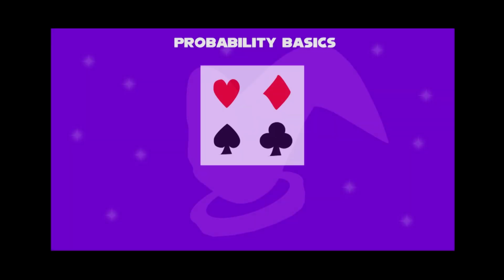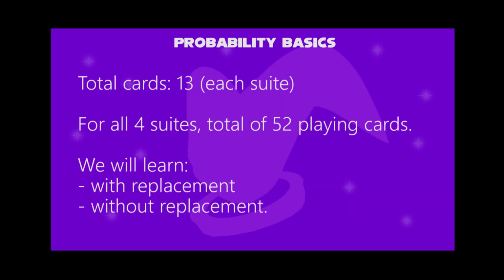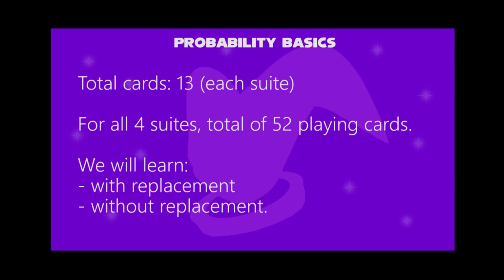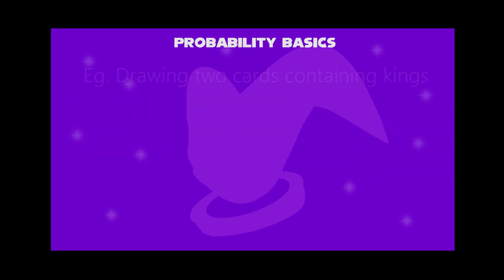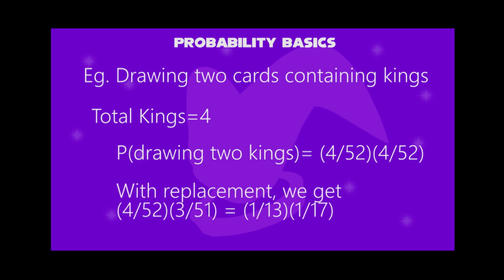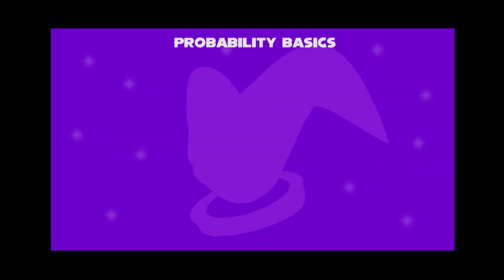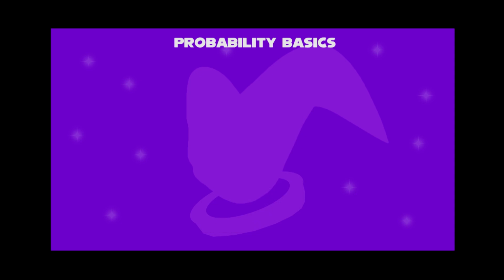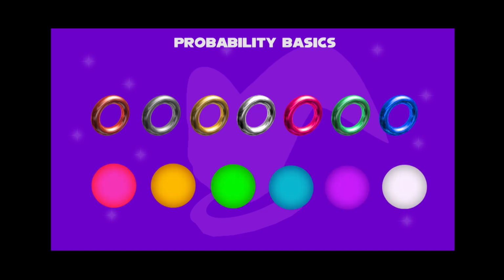Nights2 teaches Probability Basics P2